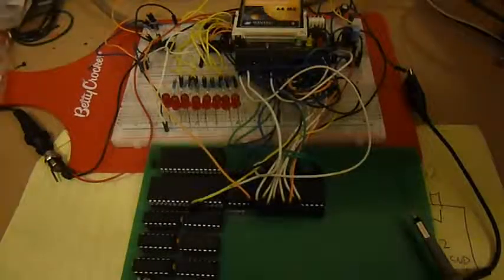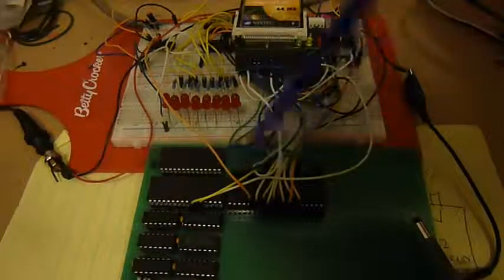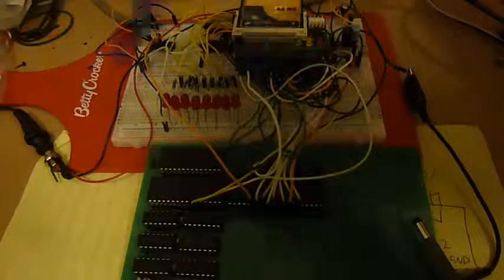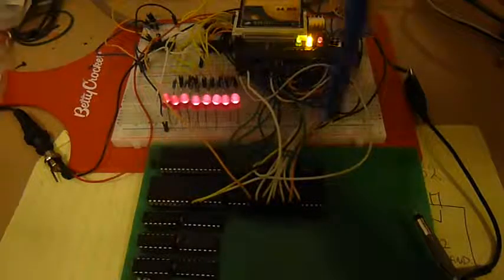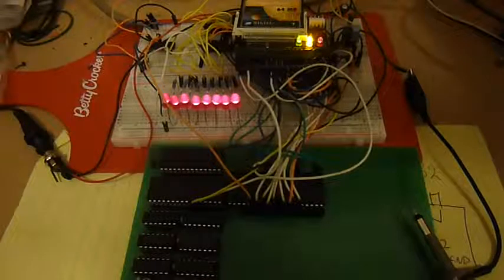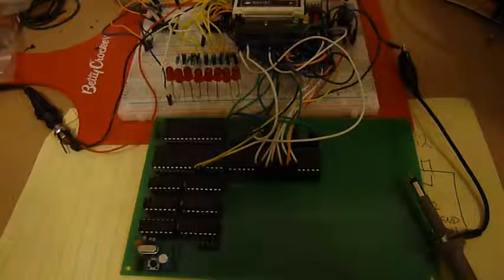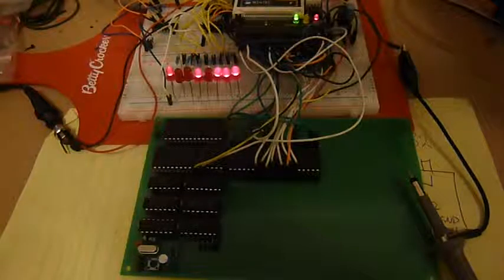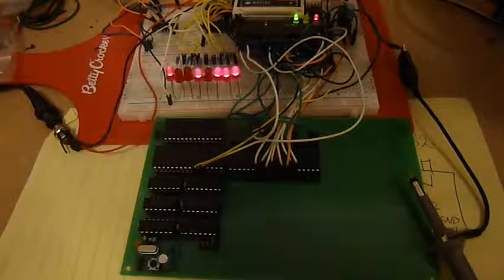Homebrew Z80 booting from CF card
My homebrew Z80 system (in development) booting a simple program to calculate Fibonacci numbers from a Compact Flash card.